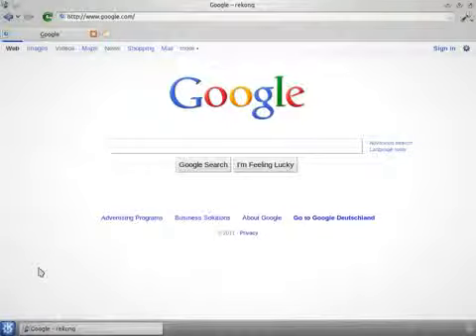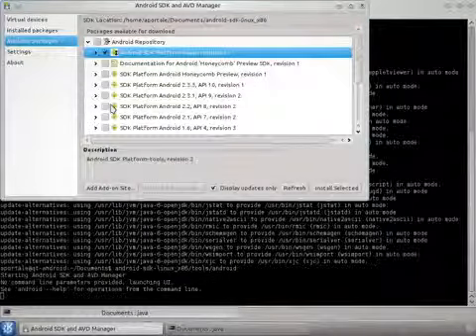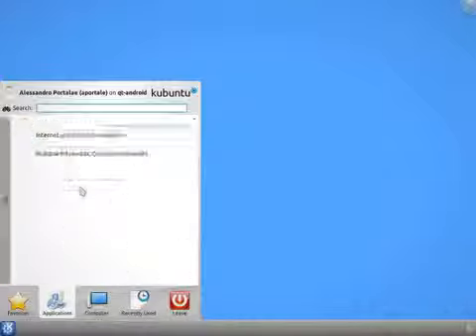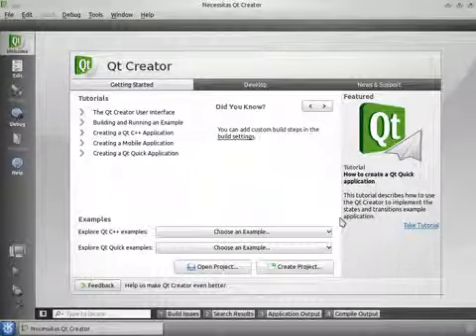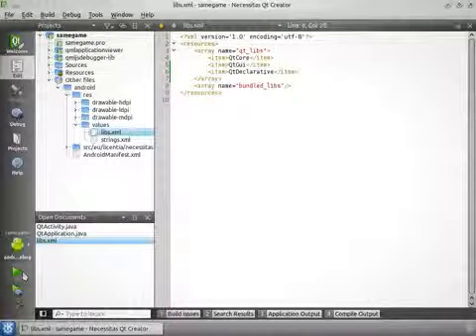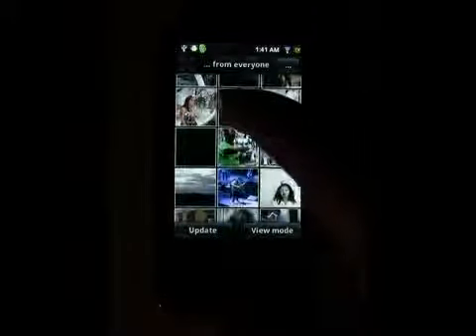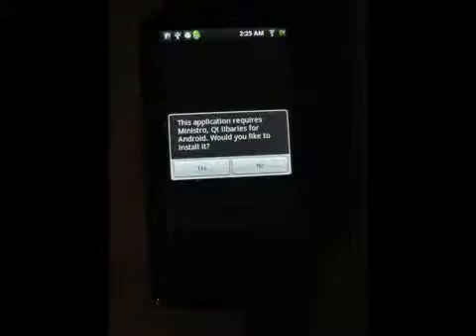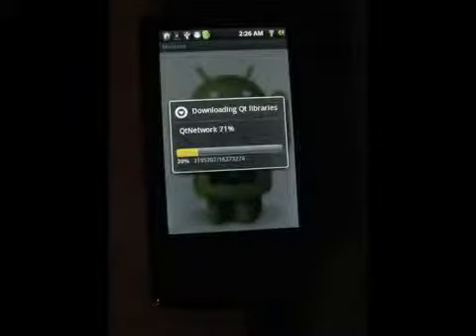Qt on Android - getting started sub esp.flv